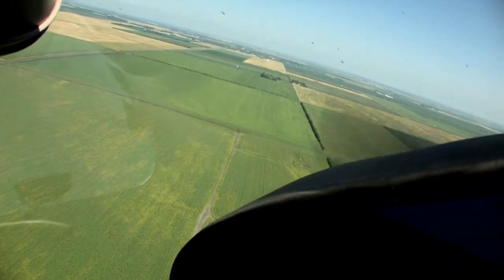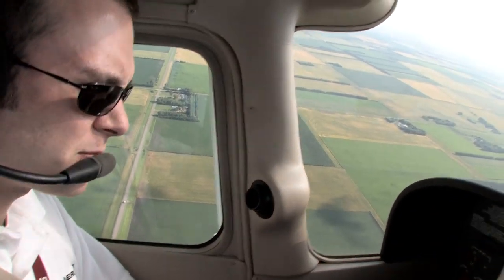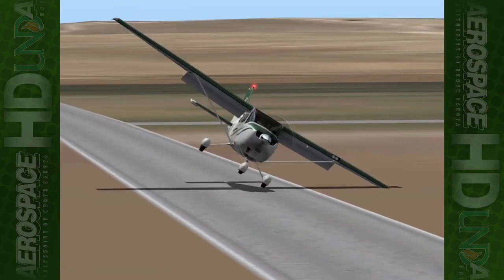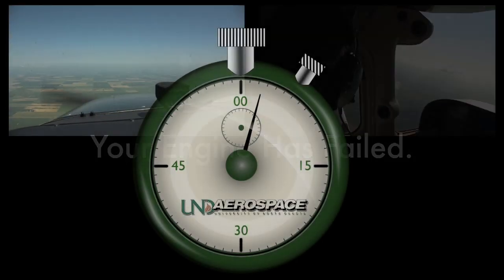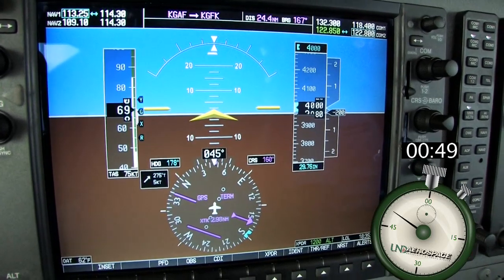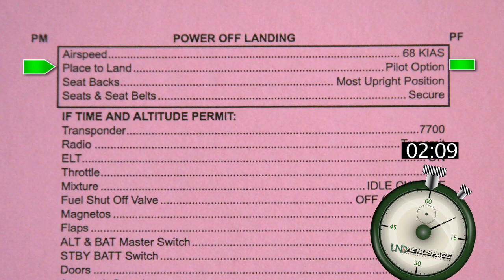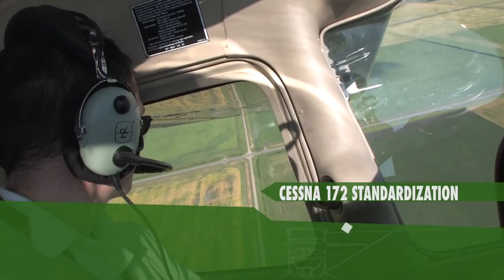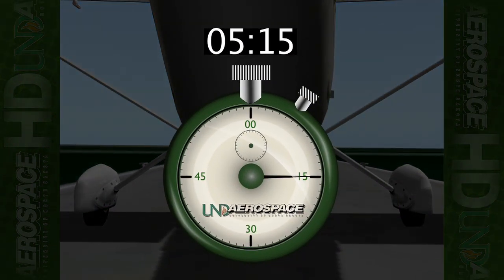(Video 2) The Emergency Approach and Landing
On this UND AeroCast episode, UND CFI Anthony Bottini walks you through the necessary procedures and actions which are vital to addressing an in-flight engine failure emergency.  All procedures are presented in accordance with the UND Aerospace Cessna-172 Standardization Manual.  Remember, this emergency training episode is meant as an educational reference only and should not be substituted in place of actual ground and/or flight instruction from a Certified Flight Instructor.  Enjoy the episode!